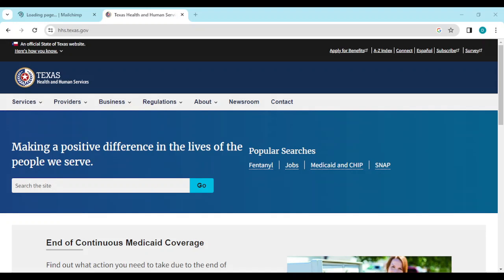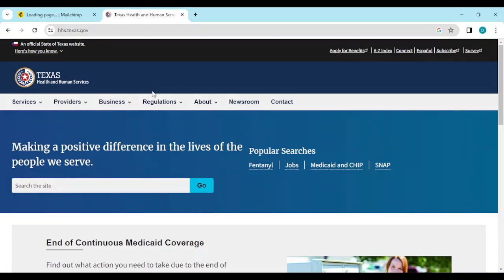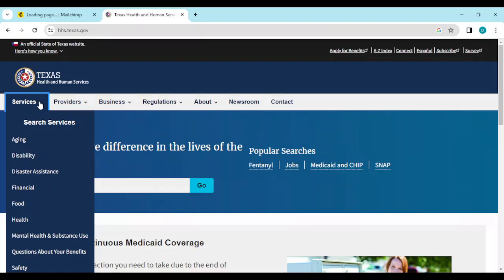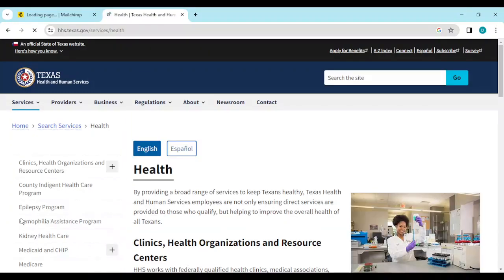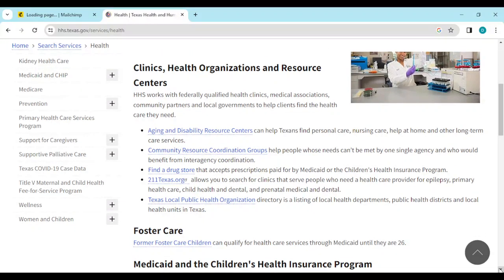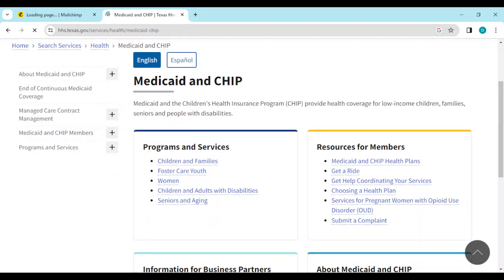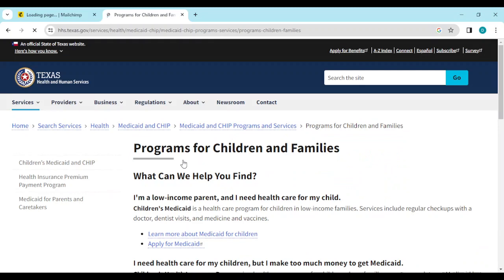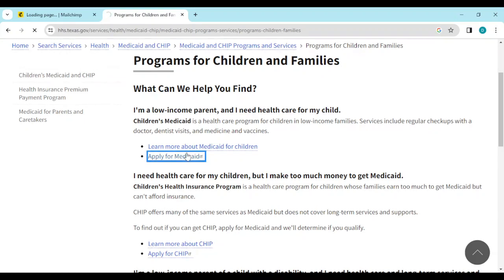How To Apply For Medicaid In Texas (Quick Tutorial)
Today we talk about How To Apply For Medicaid In Texas, so stay until the end of the video to see the full explanation.